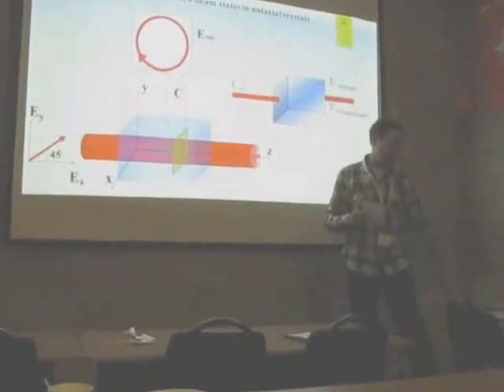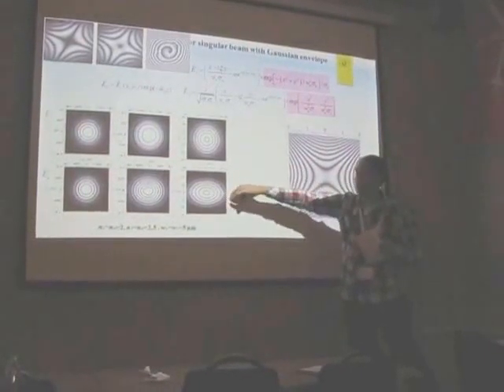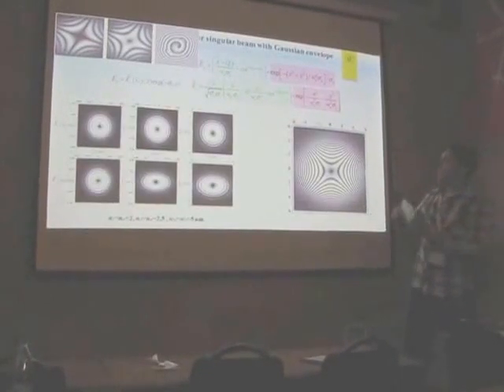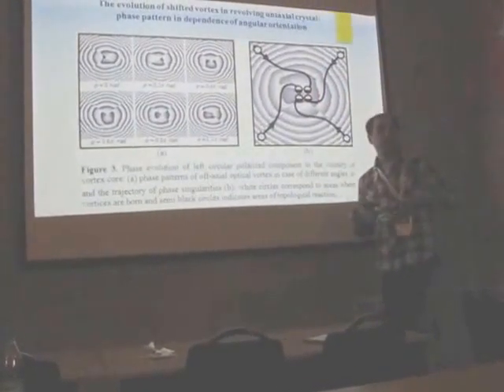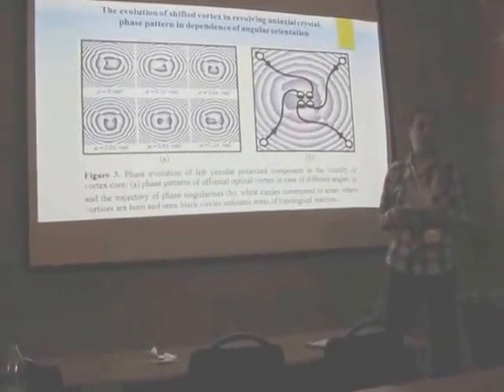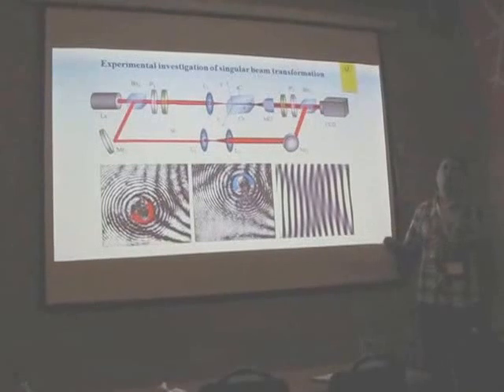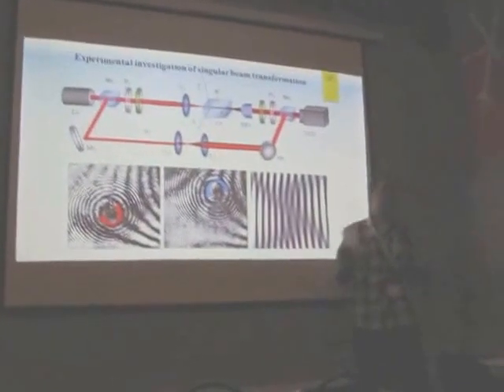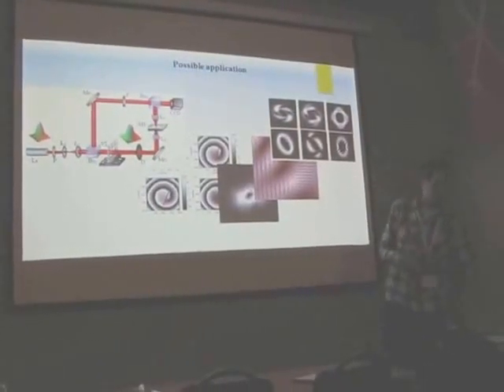доклад на конференции "оптика -2015"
университет ИТМО, Санкт-Петербург
14 октября 2015